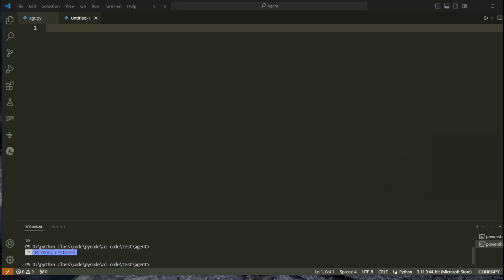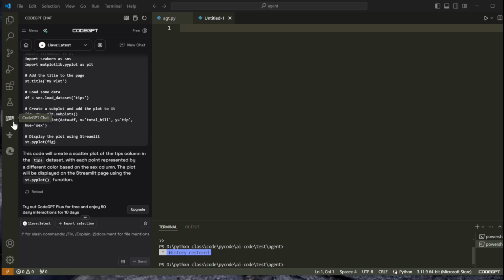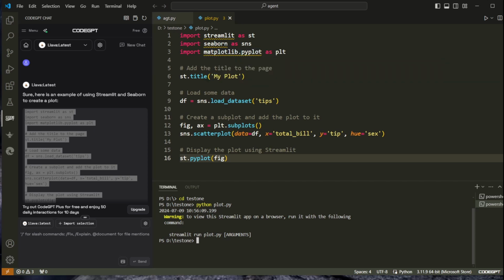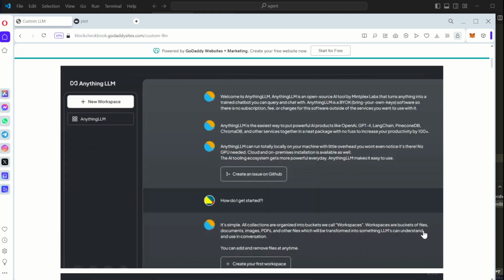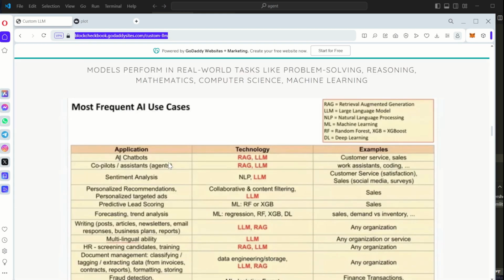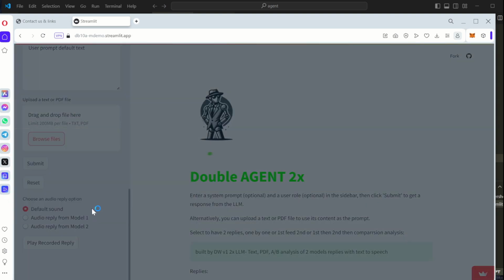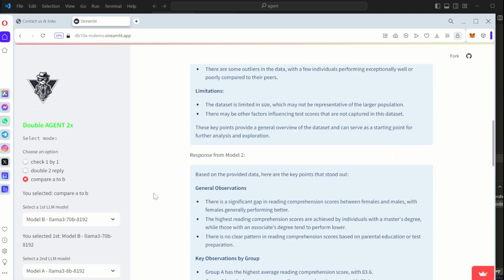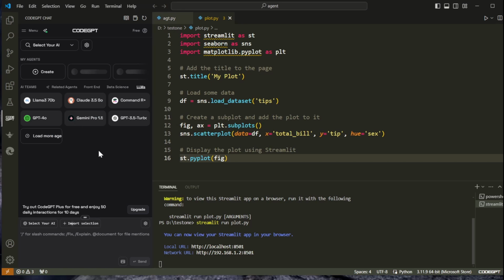i am ai - CodeGPT tool – (offline with llava via ollama) on VS code extension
CodeGPT tool – VS code extension  (offline with llava via ollama)
Discover the future of coding with the CodeGPT API! This tool is your gateway to integrating the custom agents you’ve meticulously crafted in the CodeGPT Playground into any application. Designed with the innovative developers in mind, those who are already harnessing the power of CodeGPT within VSCode, our API opens a world of endless possibilities.

While most of the AI hype and attention over the last two years has been focused on LLMs in the cloud,
we are at the very beginning of a larger, more disruptive trend in technology: on-device AI.

It will ultimately lead to each of us having our own "personal AI" and completely transform what we think of as computers and computing devices.
Business intelligence with advanced AI technologies for
AI-Based Consulting - Ask about custom AI LLM solutions.